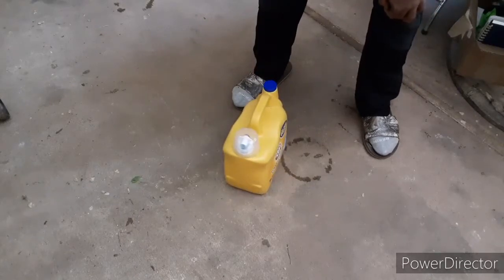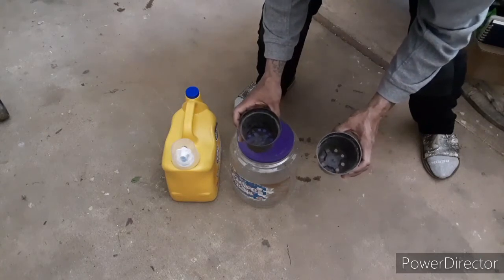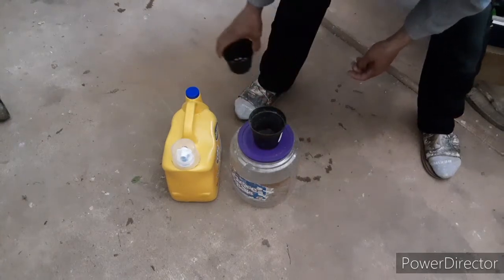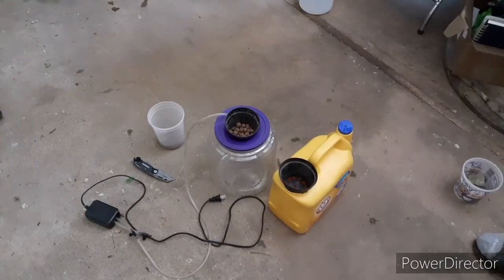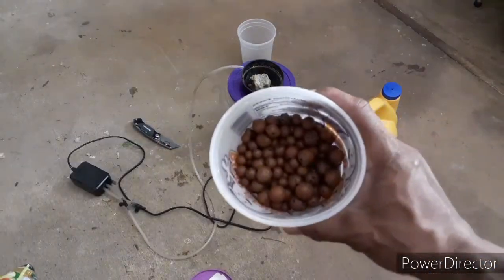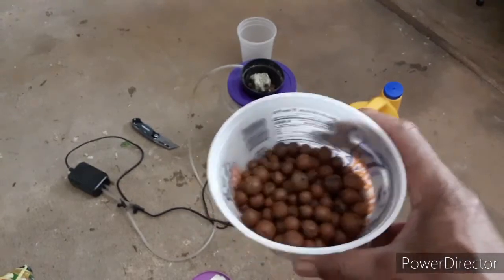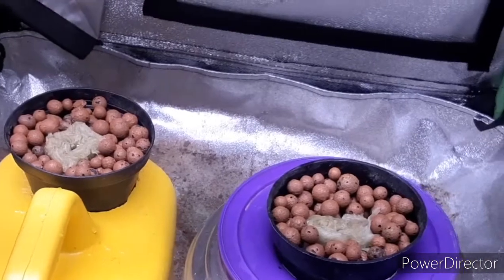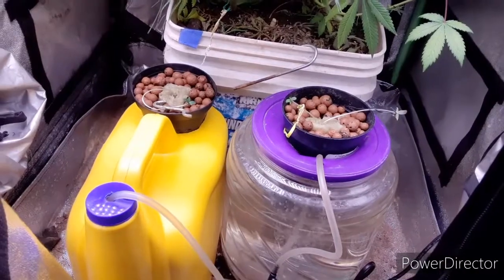Simple DIY Hydroponics 2.0 (The Grow Variety Show ep.133)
Another version of the same ol...
Instead of a 2 liter, this time in using a mega sized cheese balls & my 128 load laundry detergent container, I repurpose for a hydroponics reservoir.
I used regular gardening pots, to contain the clay pellets & rockwool, that will be the medium.
Then you just need an aquarium air pump & nutrients..
Hope this inspires..
What will you use for your hydroponics setup?

Thanks for viewing, fellow Cannabisians.

I really appreciate the support, views, comments & feedback!

Leave a like or a comment.